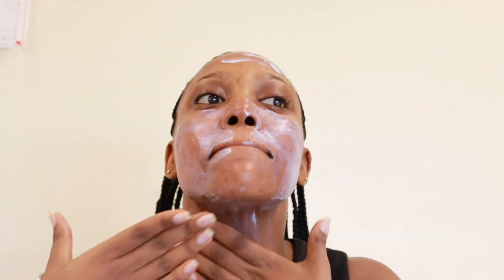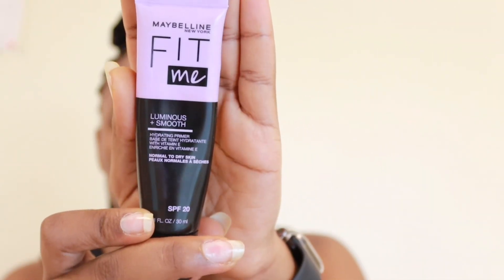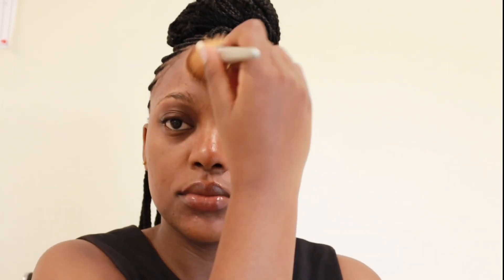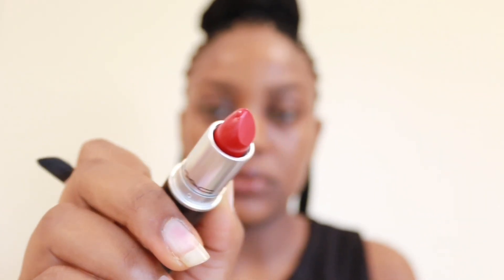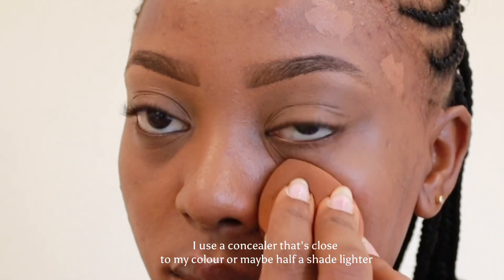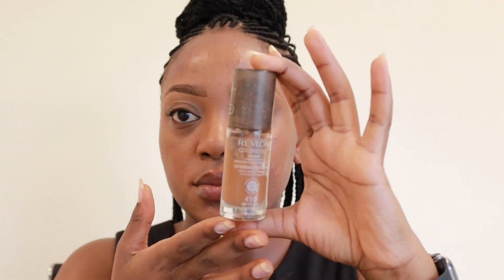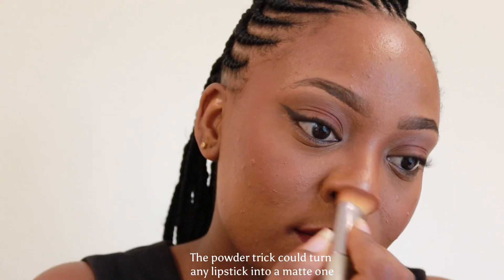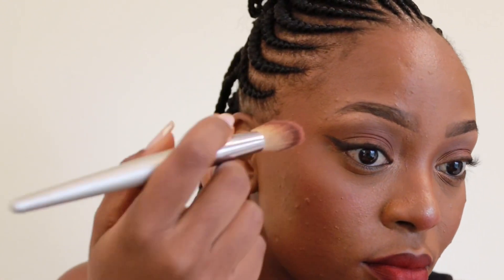Makeup Therapy| Red Lippie look, chitchat grwm, I don’t like adulting talk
Hey guys,

Just another chill video of me doing my makeup as I chat with you about adulting and how therapeutic doing makeup is for me.